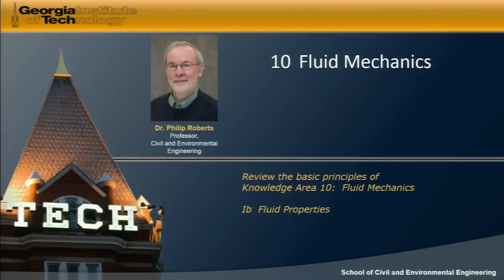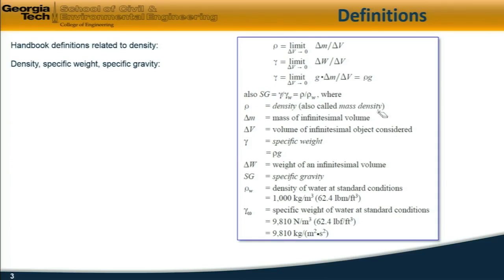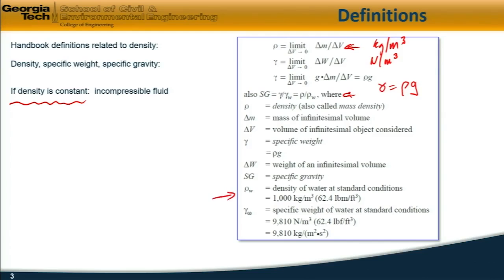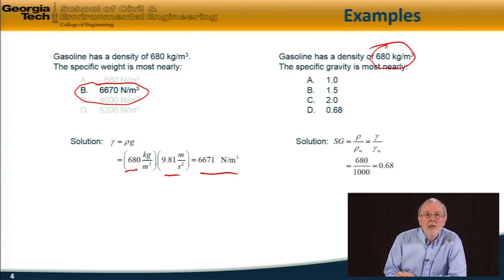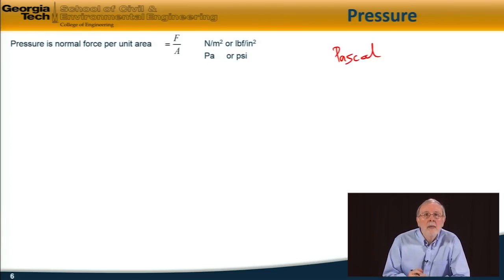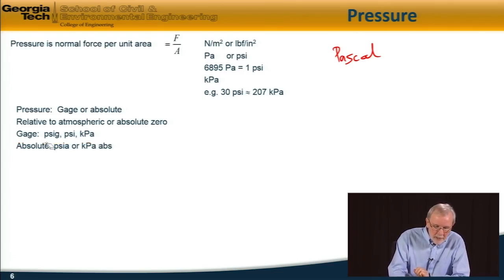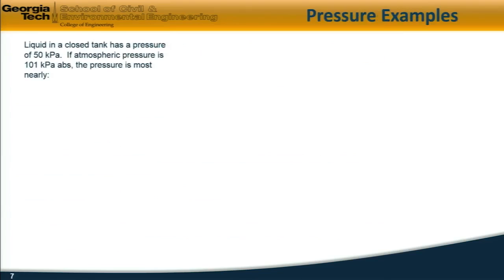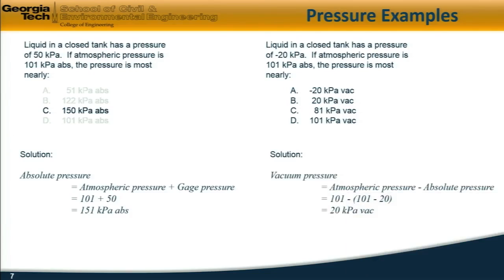Fluid Properties-Density and Pressure - Fundamentals of Engineering Exam Review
This module reviews the basic principles of fluid mechanics particularly the topics covered in the FE Exam. It first discusses what a fluid is and how it is distinguished from a solid, basic characteristics of liquids and gases, and concepts of normal and shear forces and stresses. The major fluid properties are then discussed. Next fluid statics are addressed: pressure variation in homogeneous and stratified fluids and application to manometers; forces on submerged plane surfaces and buoyancy forces on fully and partially submerged objects.Flowing fluids are then covered. This includes the equations for conservation of mass (the continuity equation) and energy (the Bernoulli equation). These are then applied to velocity and flow measuring devices: the Pitot tube, and Venturi and orifice meters.The final topic is similitude and dimensional analysis. This includes concepts of fundamental dimensions and dimensional homogeneity, the Buckingham Pi theorem of dimensional analysis, and the conditions for complete similitude between a full-scale prototype flow situation and a small scale model.In all cases, basic ideas and equations are presented along with sample problems that illustrate the major ideas and provide practice on expected exam questions.Time: Approximately 6 hours | Difficulty Level: Medium